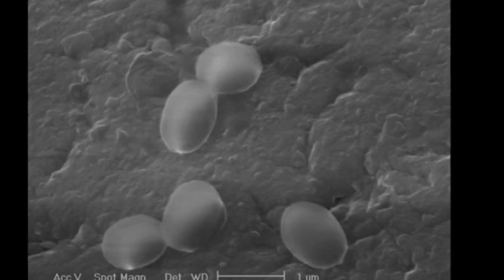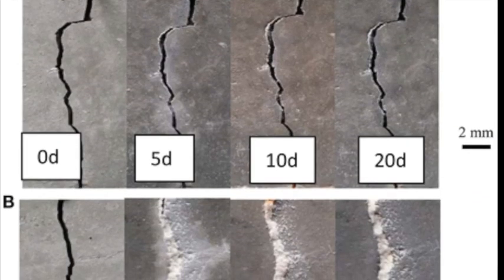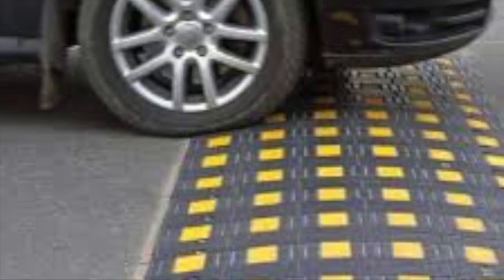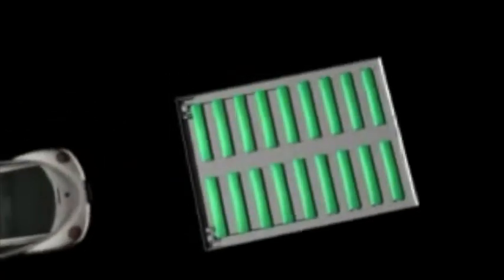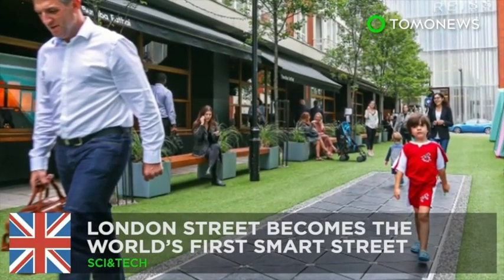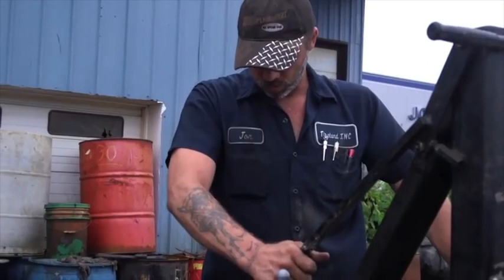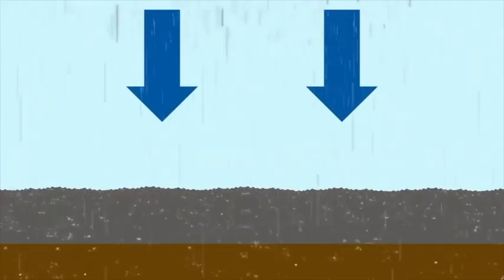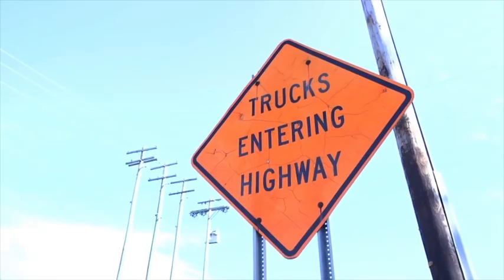The Top 5 New Innovations in Civil Engineering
M@R Presents.
New Innovations In Civil engineering That Take Us To Future .
Use Subtitles For Better Understanding .